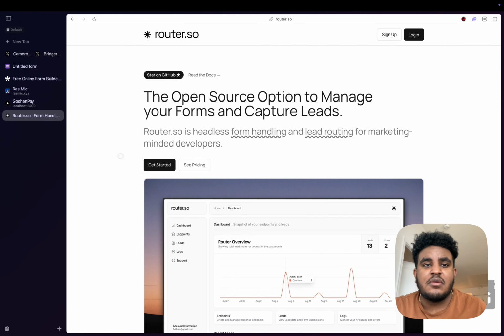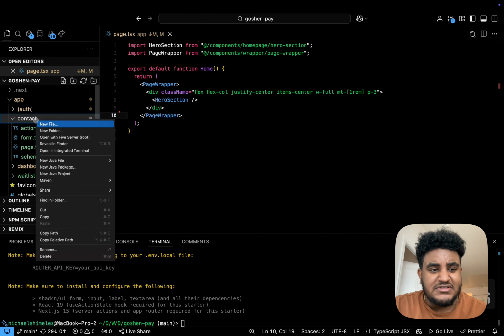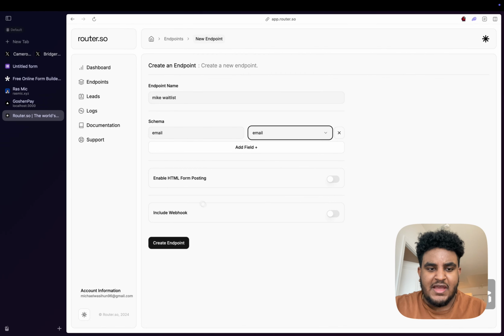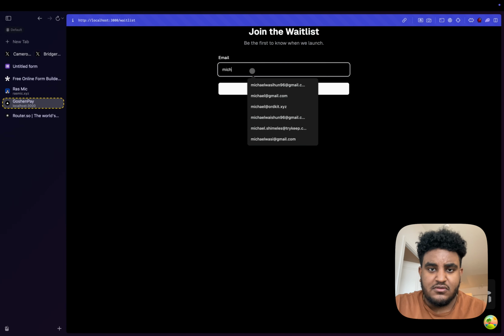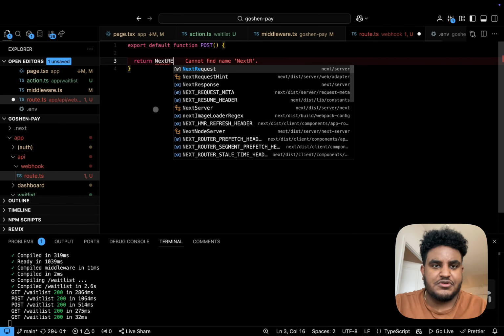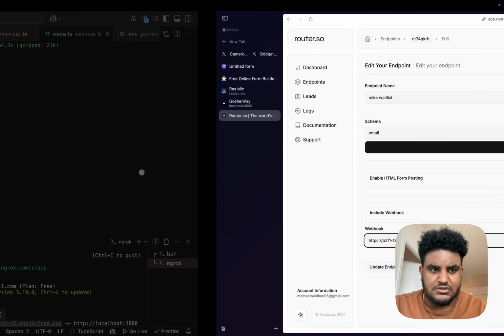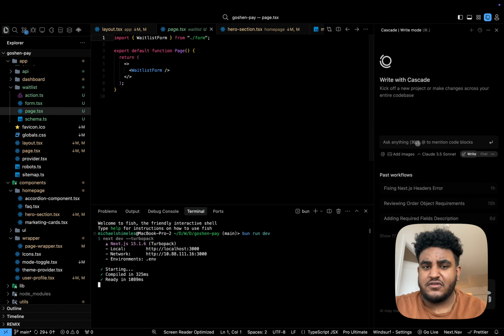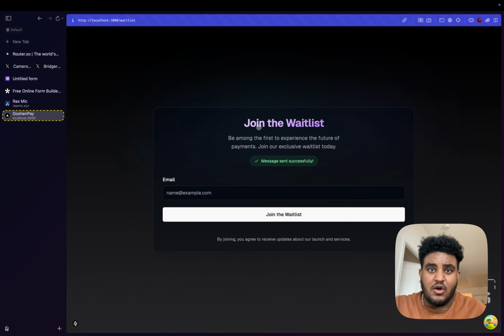Building Your Dream SaaS Waitlist with Next.js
In this video, I show you how I use Router.so to build a SAAS waitlist in my Nextjs project.